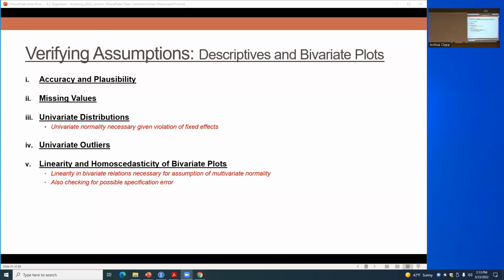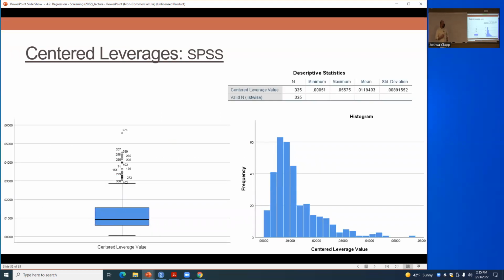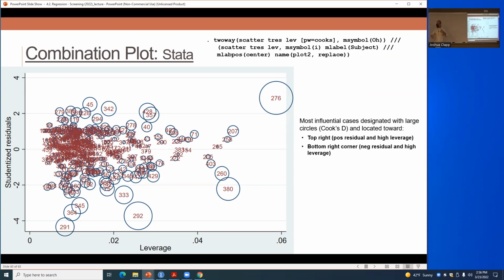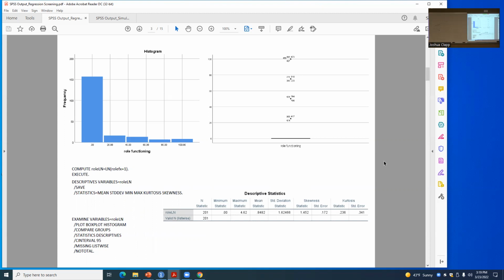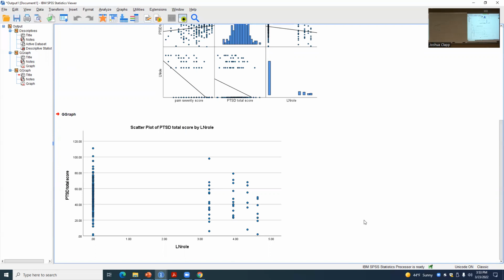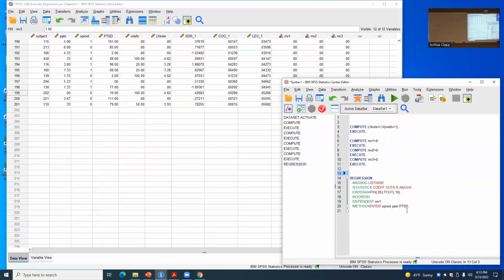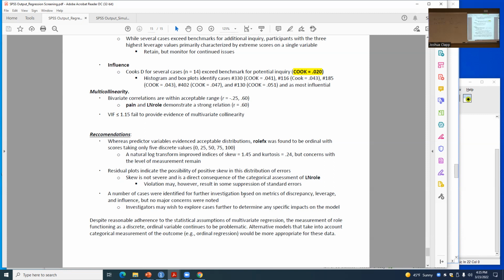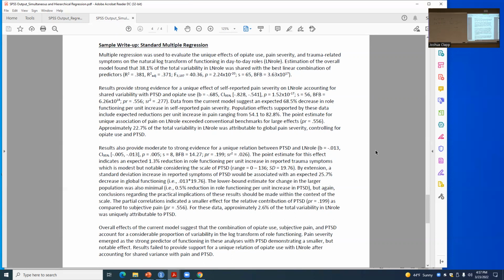PSYC 5300: Lecture 9 (03.23.2022)